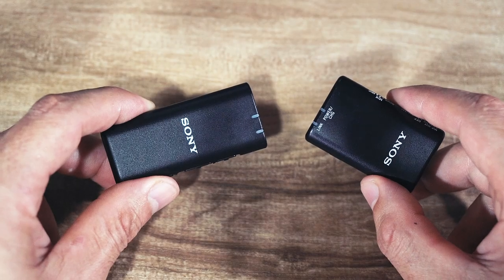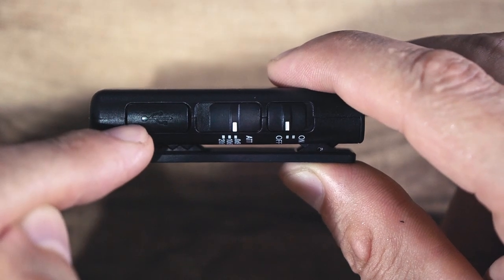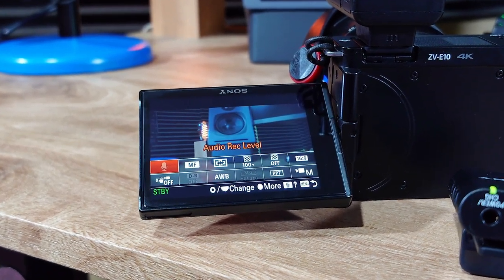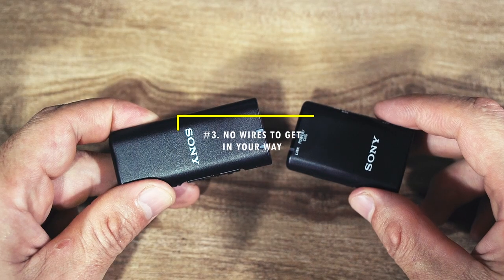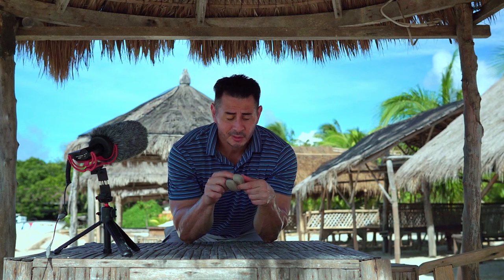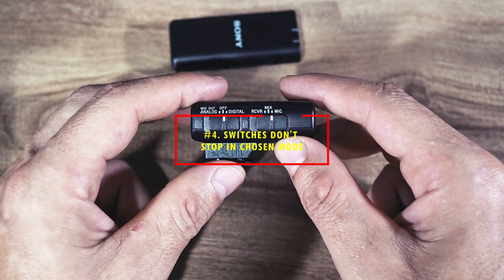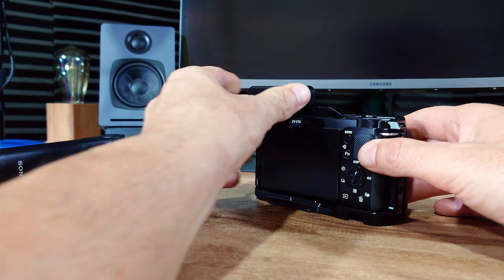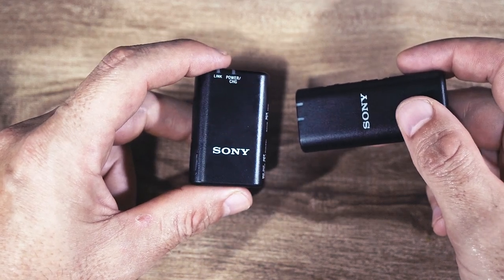The Sony ECM-W2BT Wireless Mic System Is The Best For Sony Camera Owners...Part 2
Hi everyone and welcome to Part 2 of my initial review of the Sony ECM-W2 BT wireless microphone system and ECM-LV1 lavalier microphone. In this video, I give an overview of the major components of this system plus some positive and negative views about it.

Timestamp
0:00-01:21: Introduction
01:22-03:42: Receiver overview
03:43-04:44: Transmitter overview
04:45-07:24: ECM-LV1 lavalier mic placement
07:25-11:02: ECM-W2 BT strengths
11:03-19:18: ECM-W2 BT weaknesses
19:19-20:00: Conclusion

Also, if you have any questions or comments about this system, please leave it in the comments and I’ll try to respond promptly.

Keep me going and buy me some coffee!

I would like to thank the following sources for the use of their material:

Articles
1. Sony suspends orders for the new ZVE-10 as chip shortage continues by Jaron Schneider from PetaPixel 2021 @ Sony Suspends Orders for the New ZV-E10 as Chip Shortage Continues | PetaPixel

Music
1. Carnival in Bahia-Samba by Free Groove @ Music
2. Coconut Shake by Andrey Rossi @ Music from Uppbeat (free for Creators!)
3. Deep Stone by Reakt Music @ Music from Uppbeat (free for Creators!)
3. Rock With Me by Sonda @ Music from Uppbeat (free for Creators!)
4. The Incident by SoundRoll @ Music from Uppbeat (free for Creators!)
5. The Shimmy by Gulio Fazio @ Music from Uppbeat (free for Creators!)
6. Twin Ponds by Hemlock @ Music from Uppbeat (free for Creators!)
7. Upbeat Heat by RA @ Music from Uppbeat (free for Creators!)

Photos
1. Effortless high quality audio by Sony @
2. Sony ZV1 for content creators and vloggers by Sony @
3. Sony ZV1 II vlog camera for content creators and vloggers by Sony @

Sound Effects
1. ELECBuzz_Electric hum and buzz with sparks.Designed_EM.wav by newlocknew @